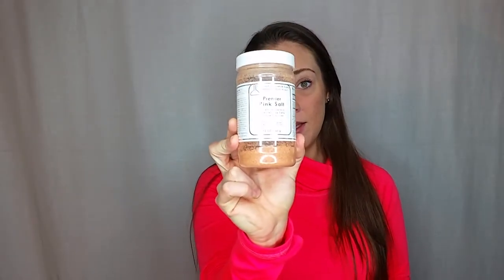Apple Cider Vinegar & Pink Salt Weight Loss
In each one of our cells, we have a pump that brings in and takes out sodium and potassium. Here are two items that you will frequently see in the fitness industry and why!

Bragg's Apple Cider Vinegar: Local Grocery Store or Online
    + Dosage: 2TBSP mixed with 2-4oz of water after meals
Premier Labs Pink Salt
    + Dosage: 1-2tsp per day sprinkled on food that is already cooked. DO NOT cook with it silly, the whole point is to preserve it's goodness from heat ;P

Please leave any questions below! =)